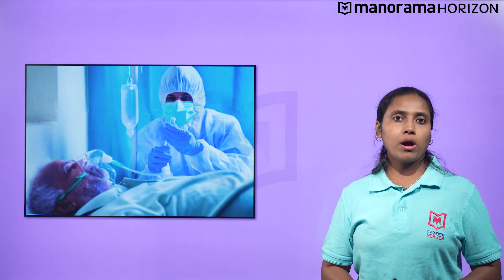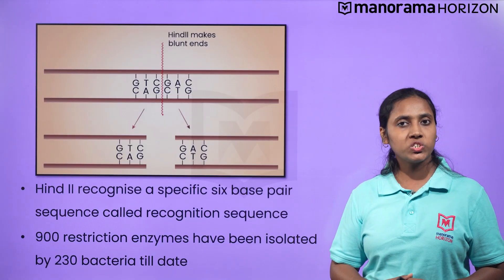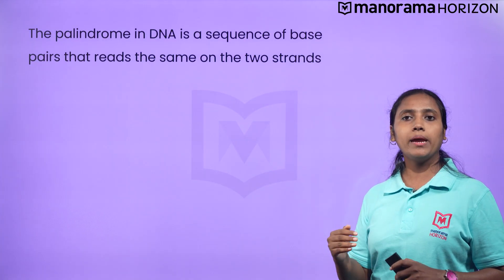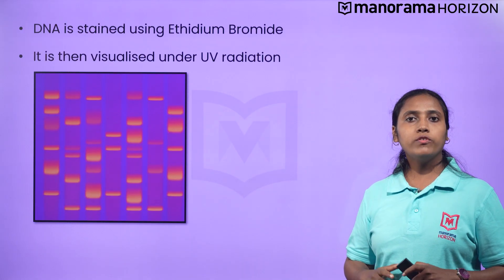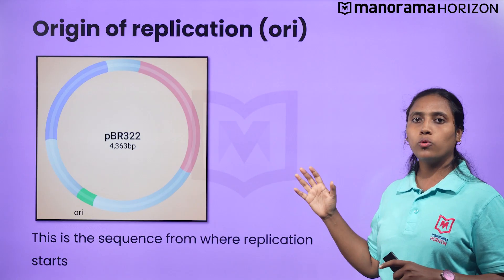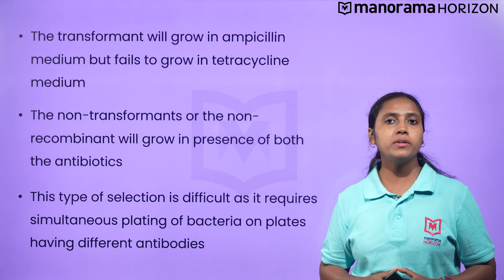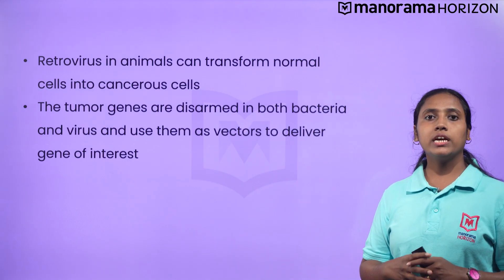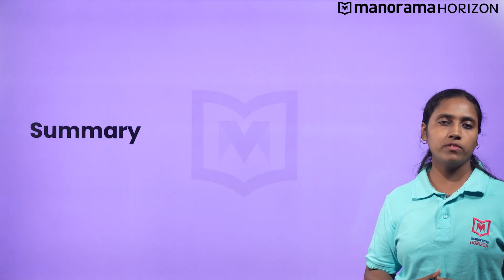Tools of Recombinant DNA Technology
The video lists the tools of recombinant DNA technology and it also explains the tools briefly.